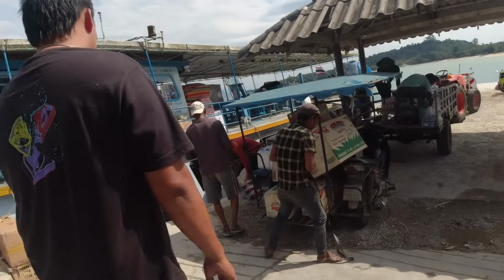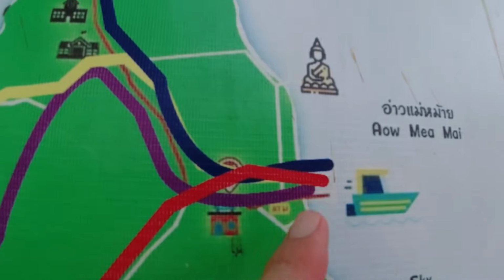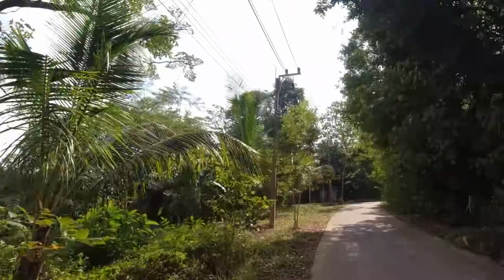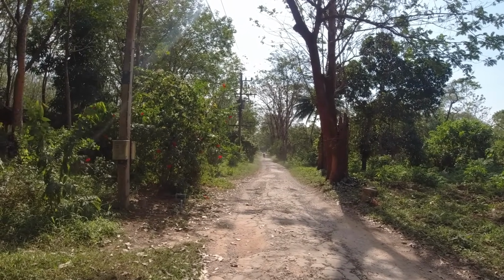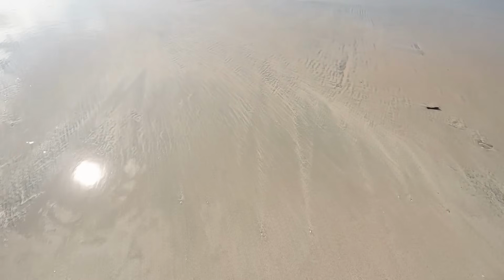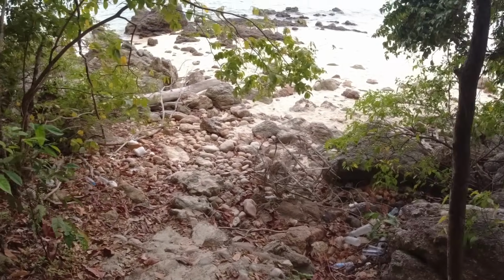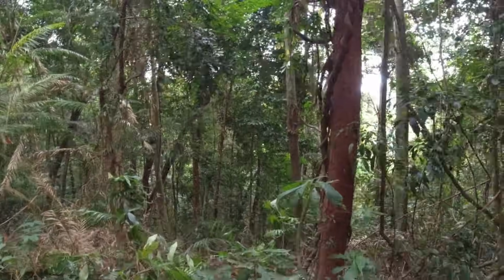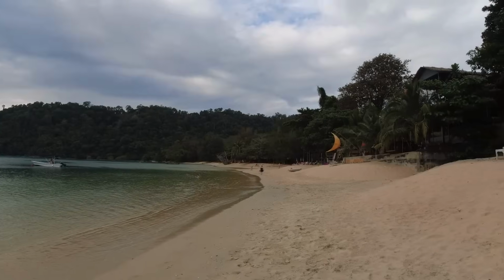The Best Island in Thailand That You've Never Heard Of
Another amazing day of exploring the little known island of Ko Phayam in the Andaman Sea of Thailand.

Music during the video (in order):

"Dub Cowboy" by MK2
"Whippersnapper" by Thompson Town Flowers
"Origin Evolution" by Far Orange
"Place Called Home" by Jones Meadow

Video created by Gabriel Morris, who is the owner of all video or photo content. Filmed with a DJI Osmo Action and a GoPro Hero 10 Black

Gabriel is a world traveler and travel writer who has been adventuring around the world since his first trip to Europe in the summer of 1990 when he was 18 years old.